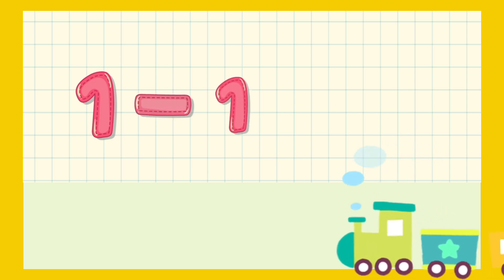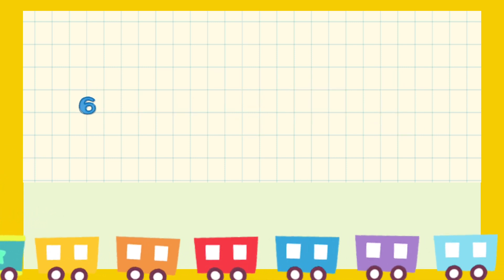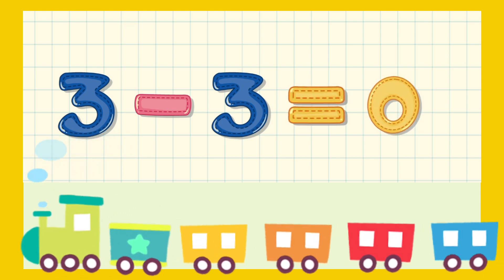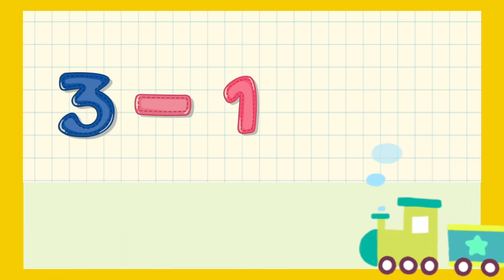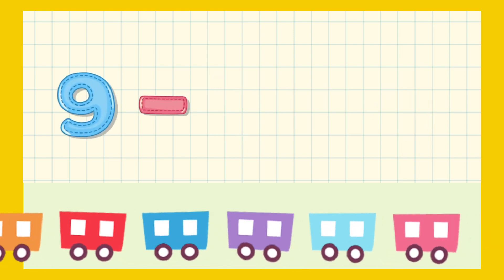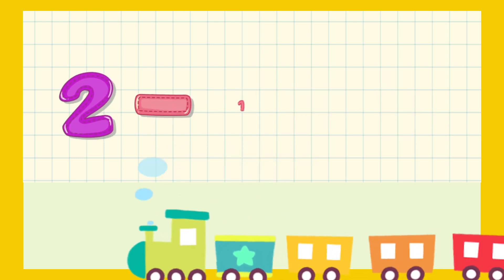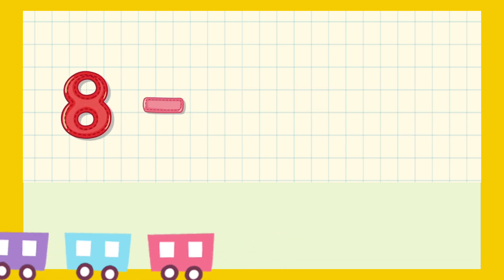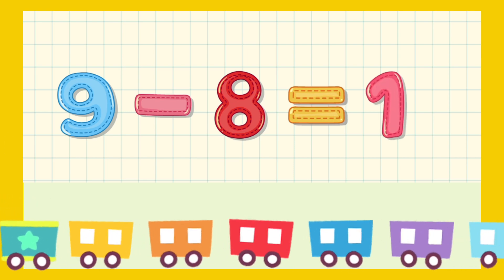SUBTRACTION for kids , children & toddlers, minus for children learn in easy way